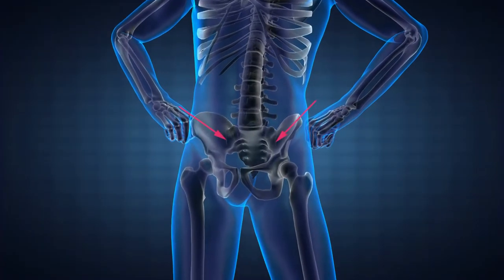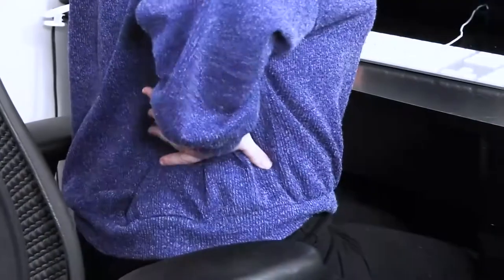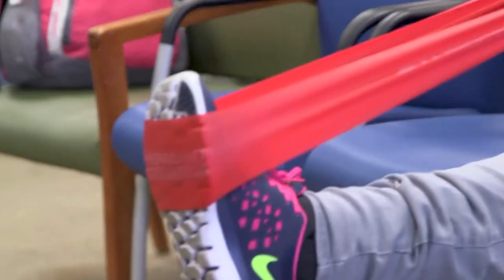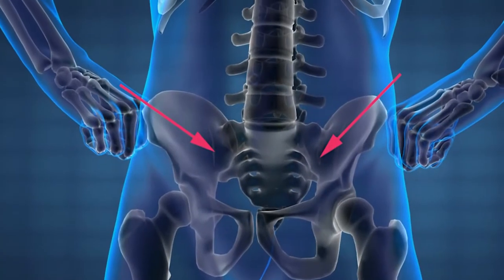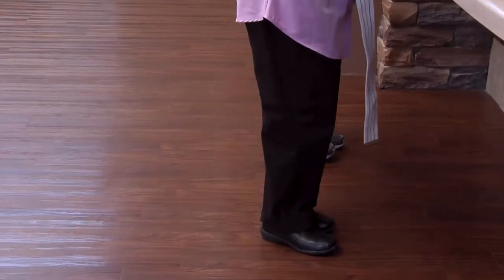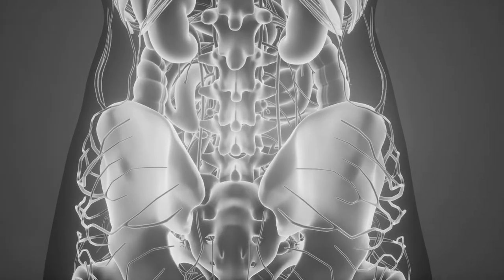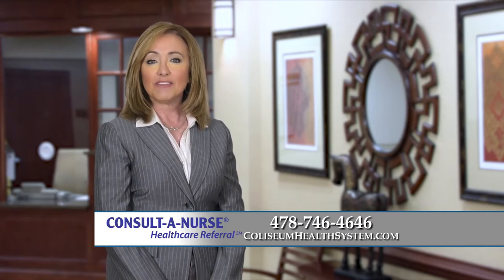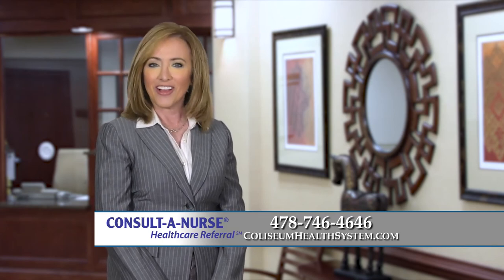SI Joint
The sacroiliac joint, also called the SI Joint, can develop arthritis, causing chronic and progressive low back pain. Dr. Winston Jeshuran, spine surgeon at Coliseum Medical Centers, discusses treatment options. To learn more, watch this video.